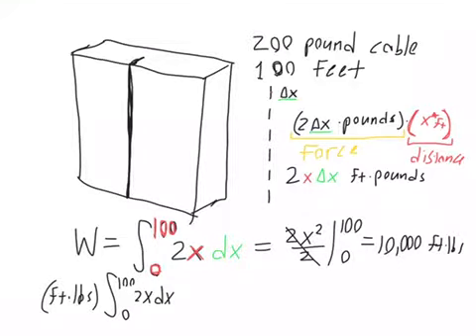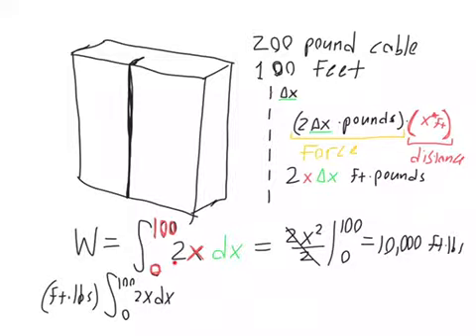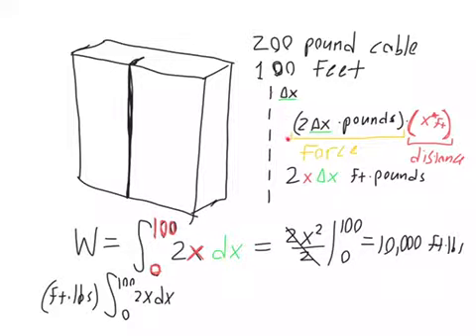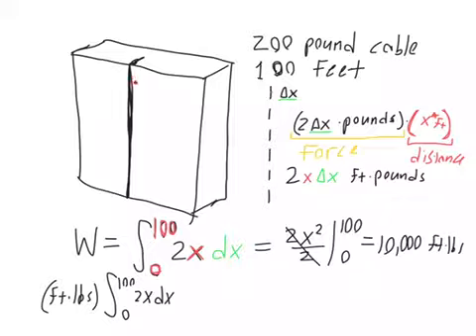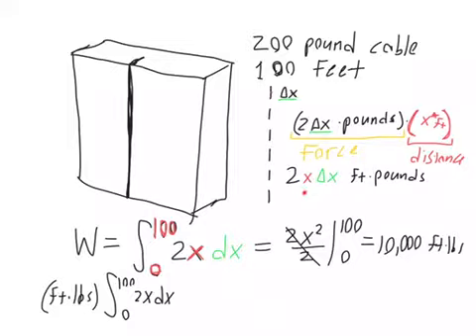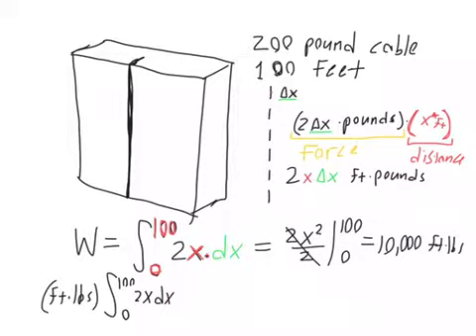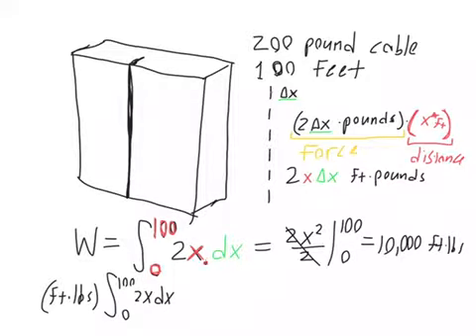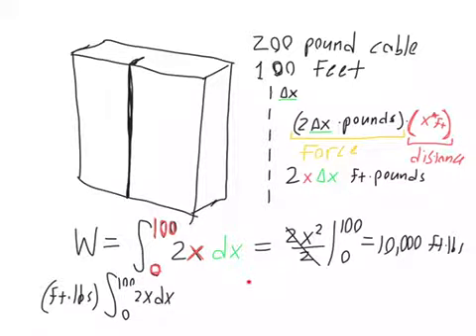Calc 2 Work Cable Problem